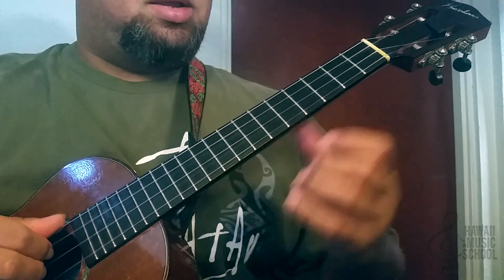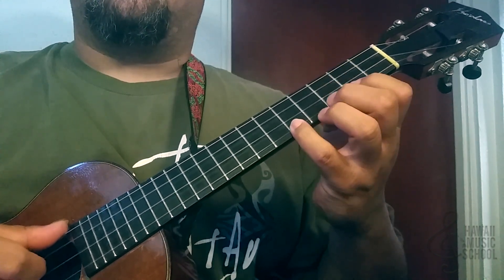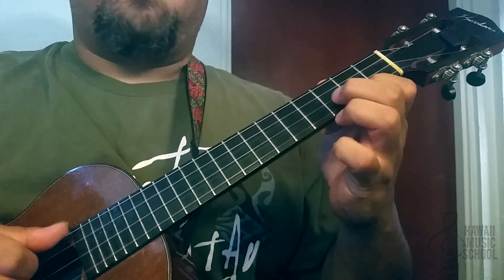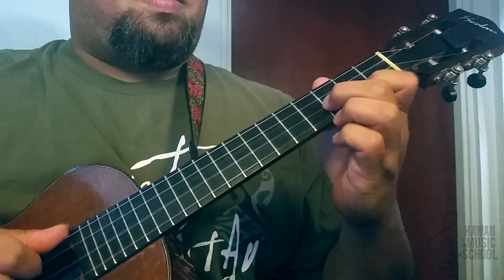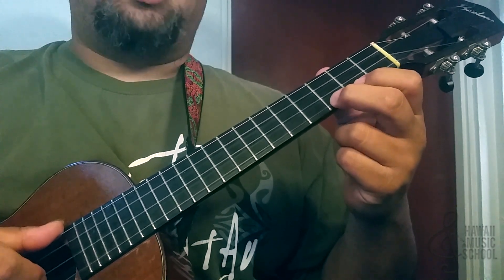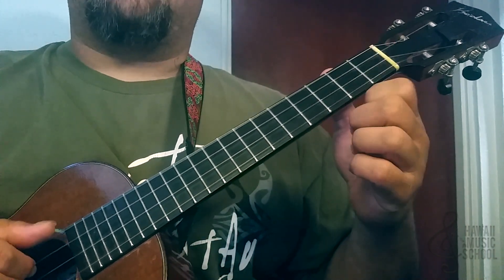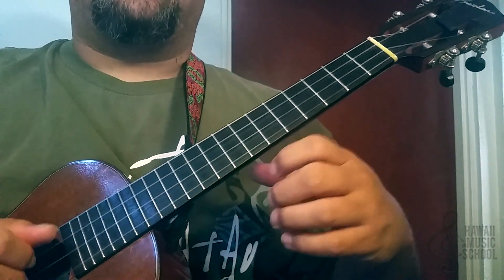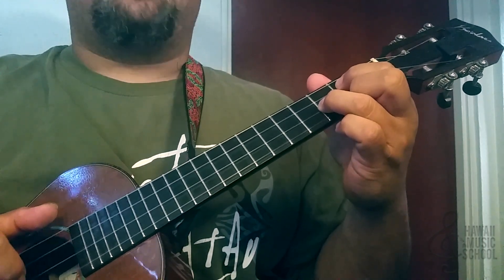Ukulele Lesson for LICKoftheDAY 06/22/18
Here's a fun Bluegrass lick! It's a Tony Rice lick in the key of G. I know... Bluegrass ukulele? You'd be surprised at how much tonal similarity there is to Ki'Hoalu!